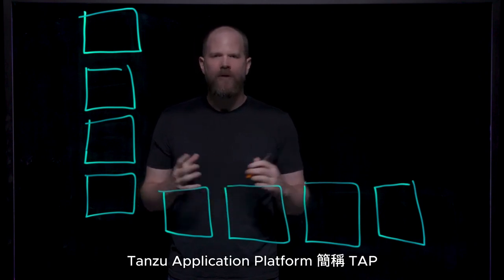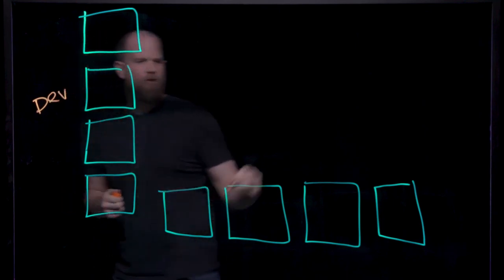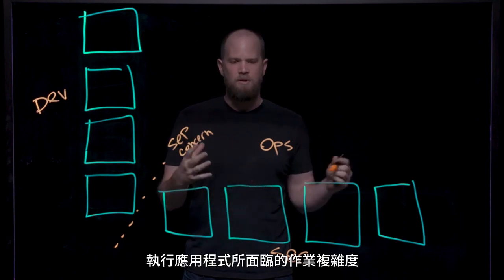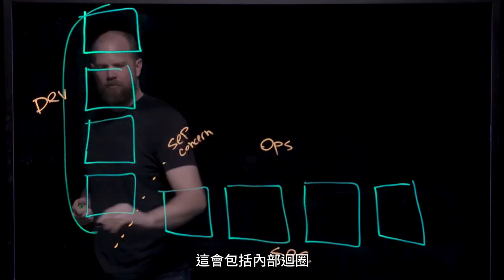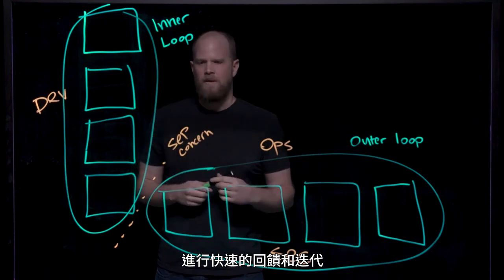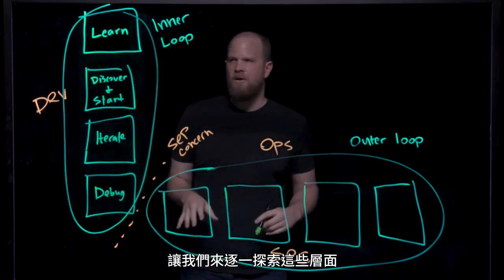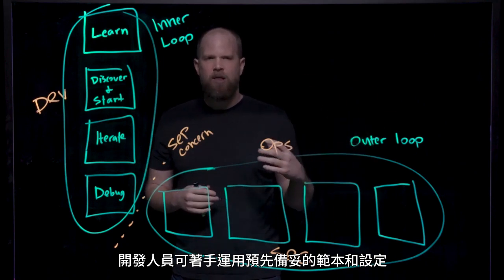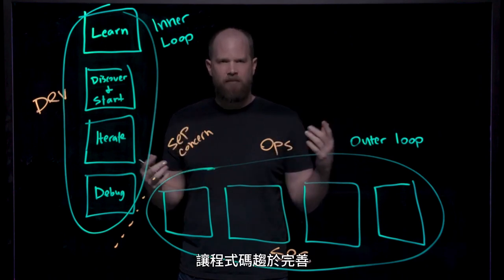VMware Tanzu Application Platform 簡介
VMware Tanzu Application Platform 是一款模組化的應用程式感知平台，可在任何符合標準的公有雲或地端 Kubernetes 叢集上方提供一個抽象層，藉此減輕應用程式開發上的負擔。本影片將介紹使用 Tanzu Application Platform 快速建置和部署軟體，所涉及的內外部迴圈開發與作業體驗。